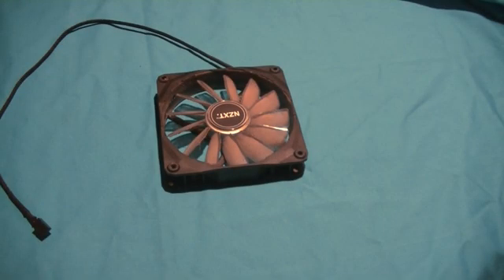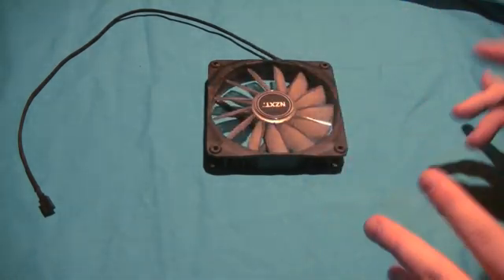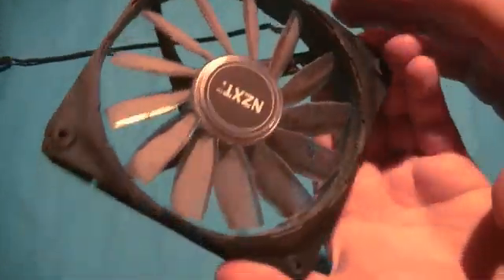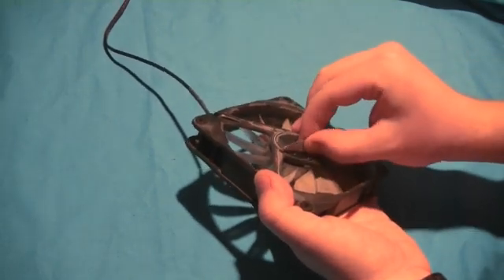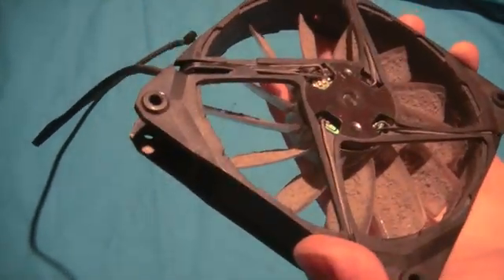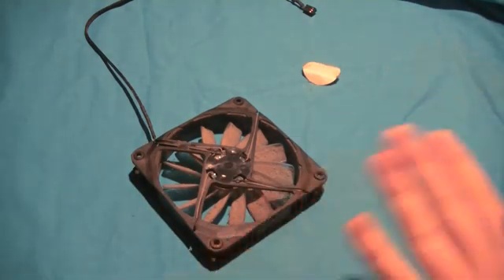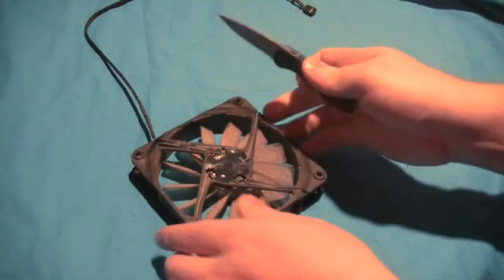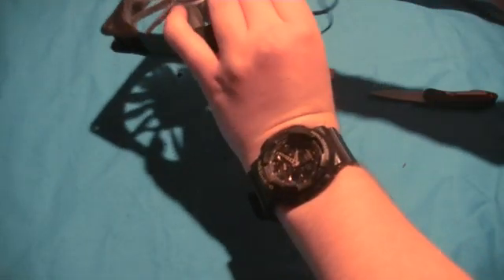How to Fix a Noisy PC Case Fan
Got an old fan in your computer that's slow, buzzing or making some other irritating noise? You may be able to save it instead of buying a new one by following the steps in this video, even if its ball bearing is blocked by the plastic.